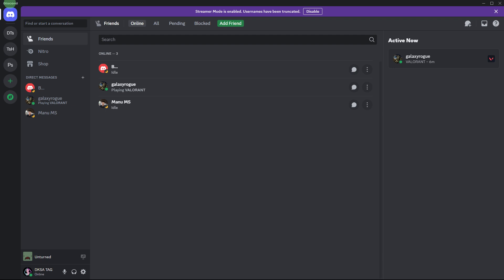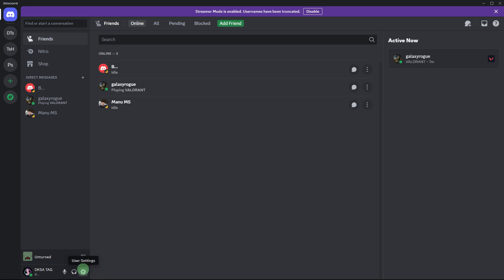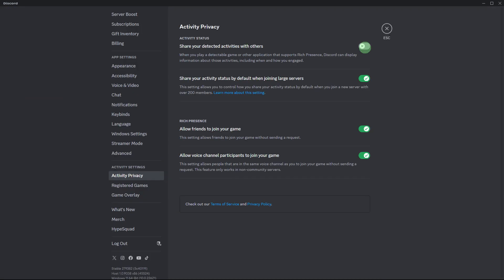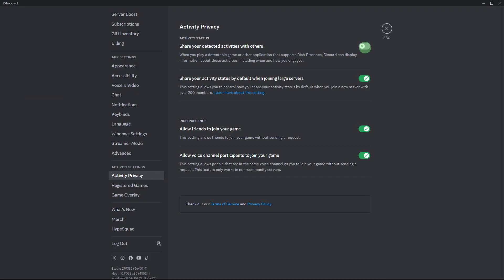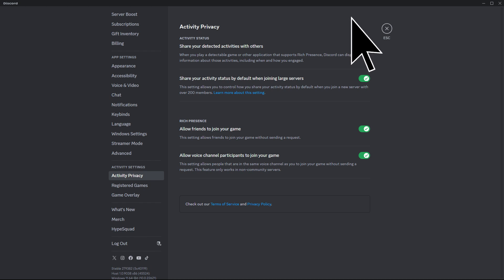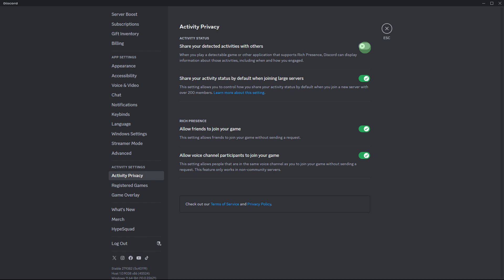How To Remove Discord Notifications In Game (Quick Fix)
This guide will show you how to remove Discord notifications in game. Make these recommended settings changes to disable Discord notifications from causing distractions while gaming.